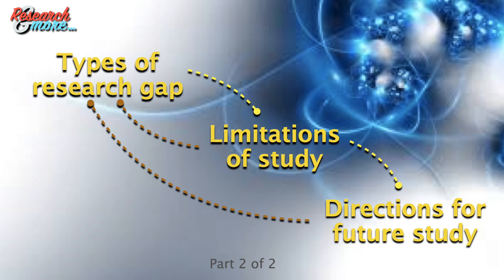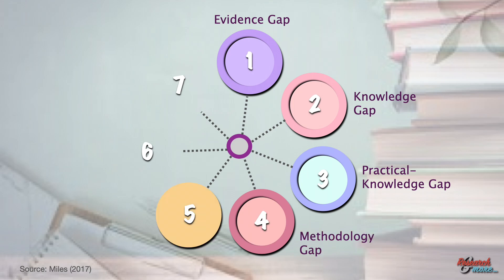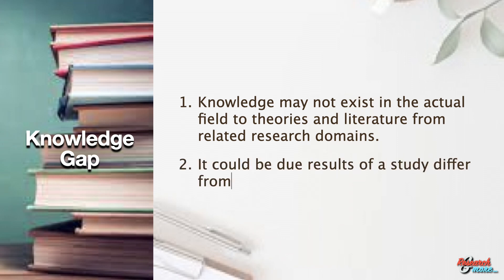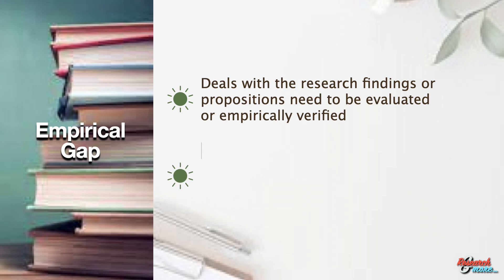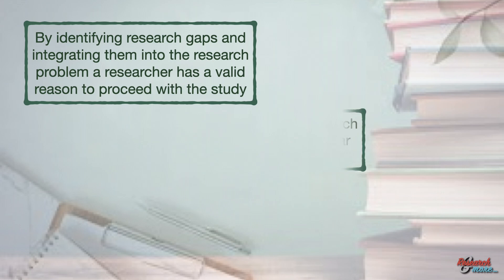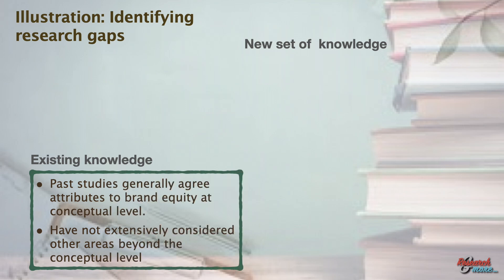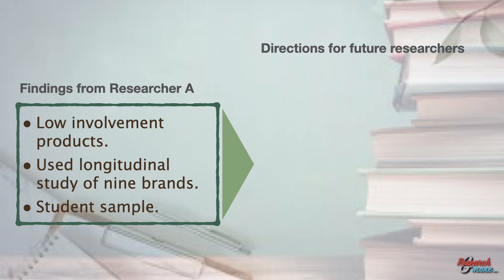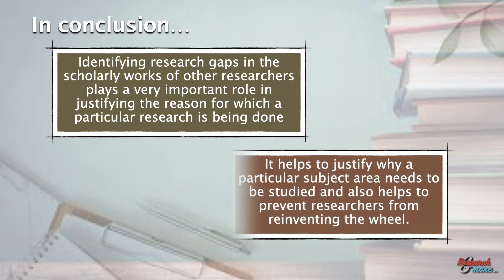Types of research gaps, identifying research gaps from limitations of study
🧐 Are you struggling to pinpoint the perfect research gap for your study? In this video, we explore the seven types of research gaps and show you how to identify them effectively—especially by analyzing the limitations of previous studies.

📌 What you’ll discover:

A deep dive into the 7 types of research gaps every researcher should know.
How to turn study limitations into your research opportunities.
Practical examples to inspire your next big idea.
Whether you're a postgraduate student, academic, or curious learner, this guide will elevate your research game. Click Play to uncover the path to a standout study!